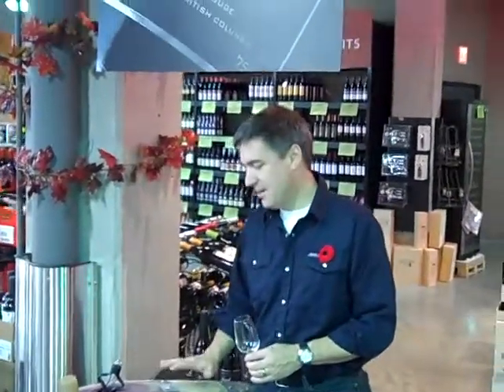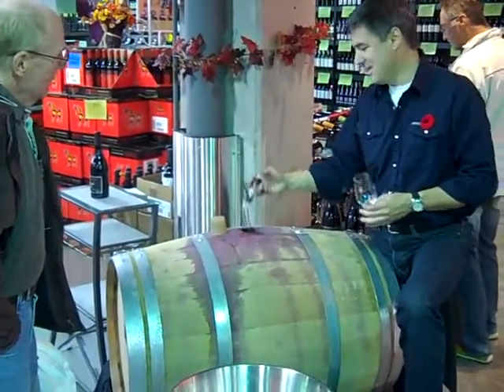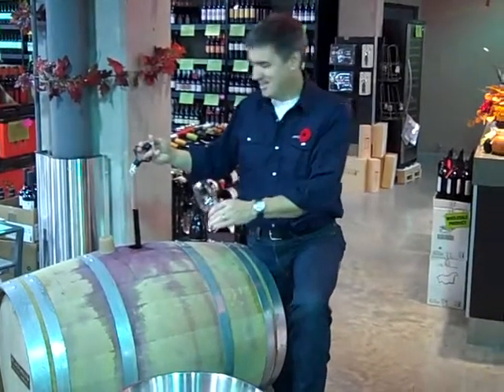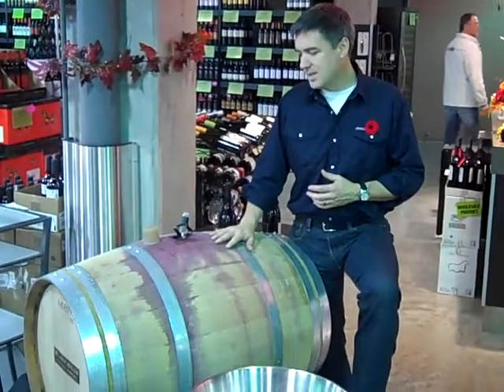A barrel sampling of the Unreleased Black Hills 2010 Syrah!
Jamie Kowan interacts with Everything Wine Customers as he servesa tasting of the ultra exclusive Black Hills 2010 Syrah right out of the barrel!